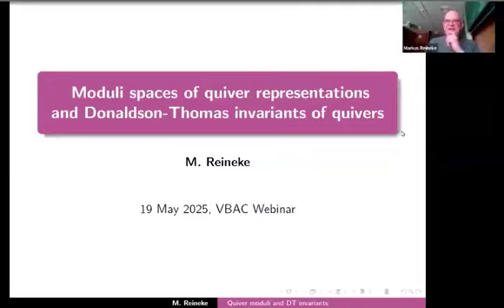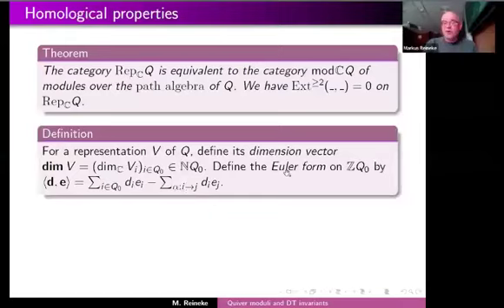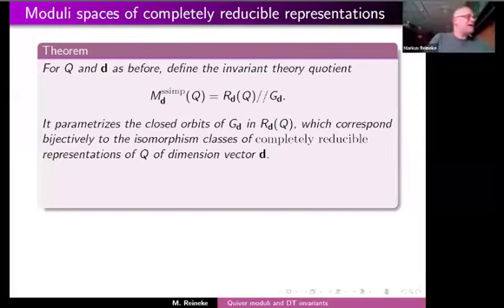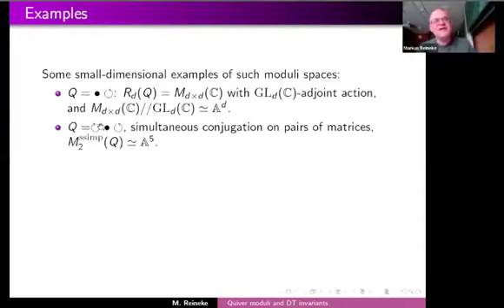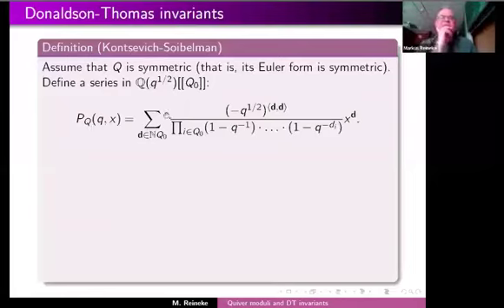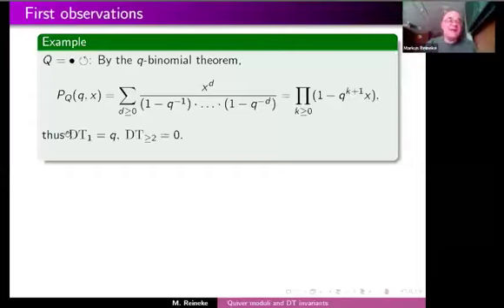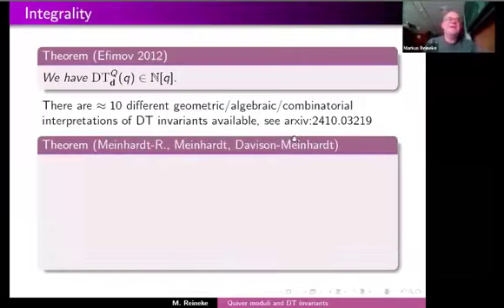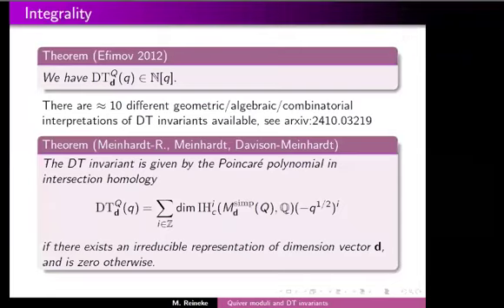"Moduli spaces of quiver representations and Donaldson-Thomas invariants of quivers"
VBAC Seminar "Moduli spaces of quiver representations and Donaldson-Thomas invariants of quivers", by Markus Reineke (Ruhr-Uni­ver­si­tät Bo­chum), May 19, 2025 - online